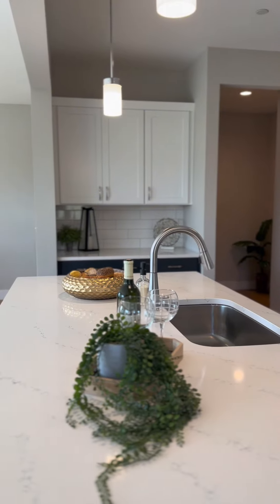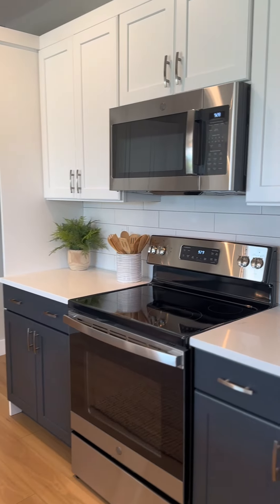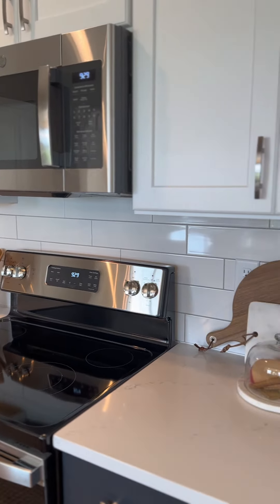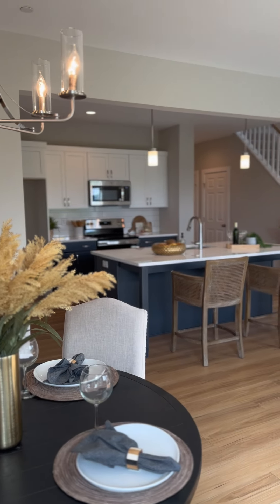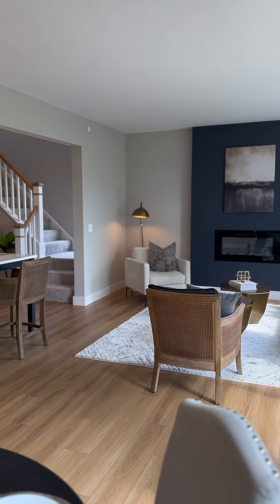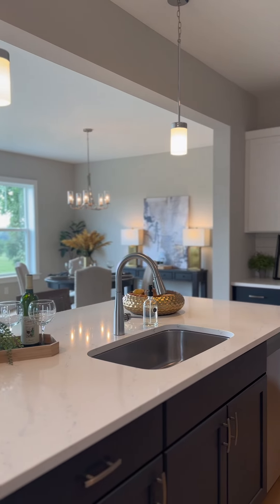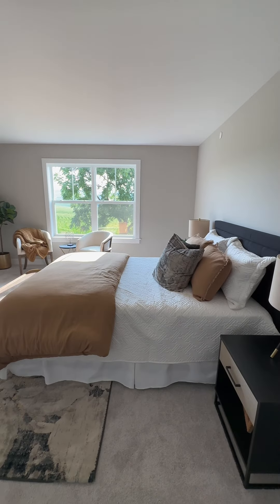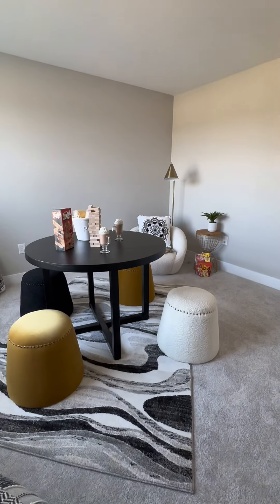The “Ivy” Townhome at Copper Ridge! 🏡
Located just 1/2 mile from the town square in historic Schaefferstown, the new home community of Copper Ridge offers a quiet setting among gently rolling farmland views. Residents of Schaefferstown and the surrounding areas enjoy the small-town community feel, dotted with historical charm and encouraging a relaxed pace of life. Copper Ridge features 65 townhomes, as well as 56 single-family homes.